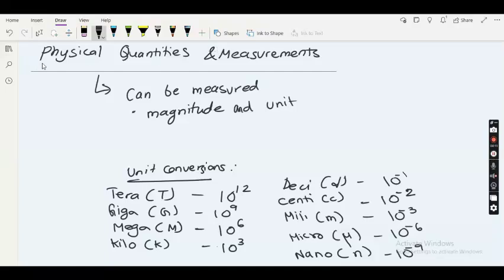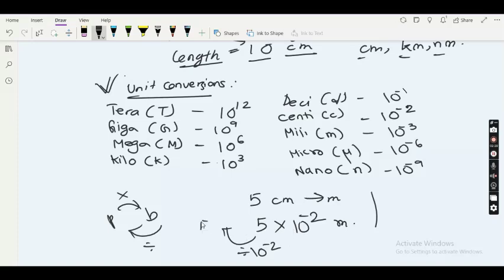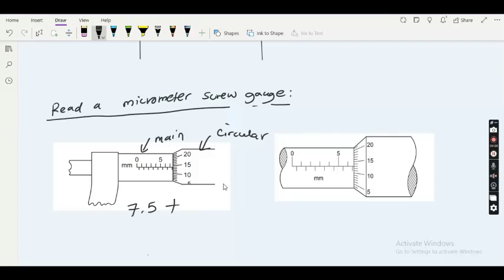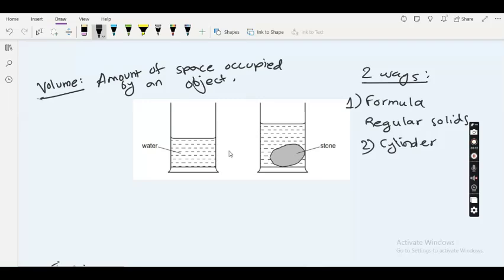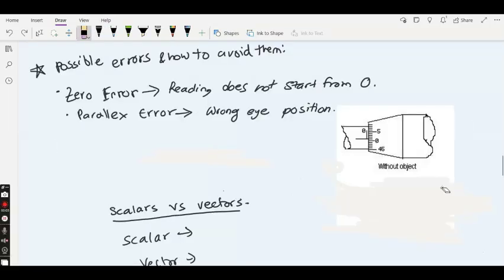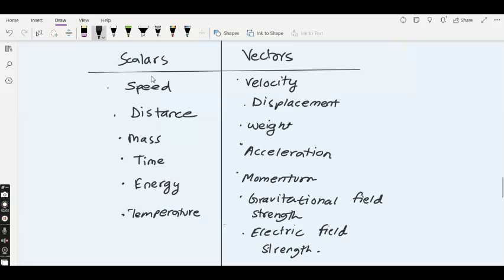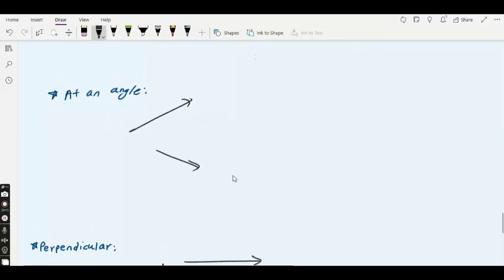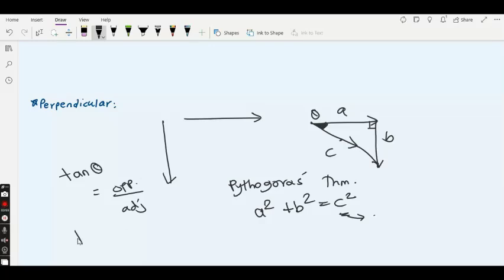O Level & IGCSE Physics || Physical Quantities And Measurements || 15 Minute Summary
This is a short and very informative summary of the Cambridge Physics O level (5054) and IGCSE Physics (0625) from Chapter Physics Quantities And Measurement from Unit 1.

It is very useful for students revising their chapter before exams or trying to clear up confusion regarding Physics.

Used to revise syllabus from exam 2023 to 2028 of Cambridge CAIE O Level (5054) physics.

Covers the following topics from Unit 1: measurements and physical quantities,

 Measuring length
 Reading the micrometer
 Zero error and Parallax error
 More measurement techniques in small length
 Measuring volume and Measuring the period of pendulum
Scalar and Vector quantities
 Resultant Vector
 Resultant vector at right angle